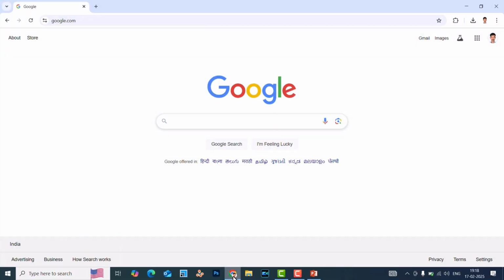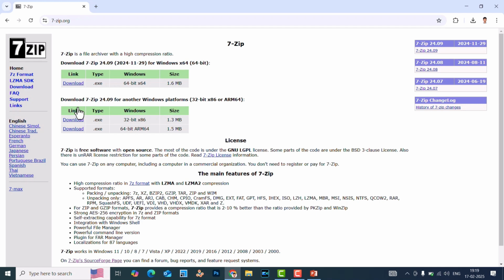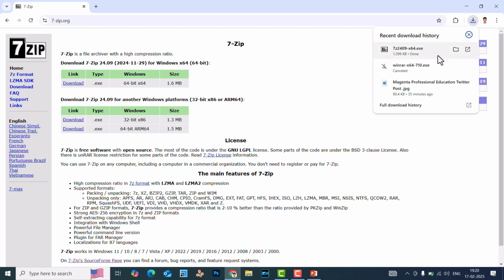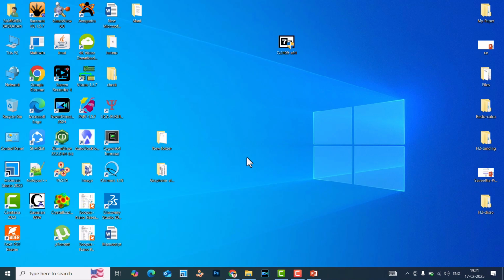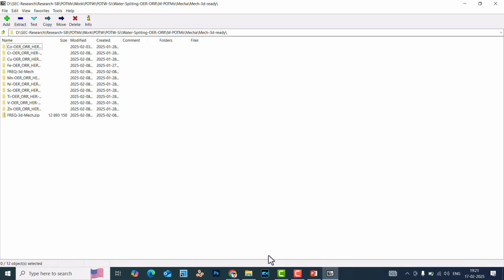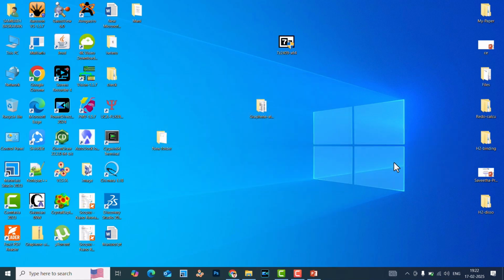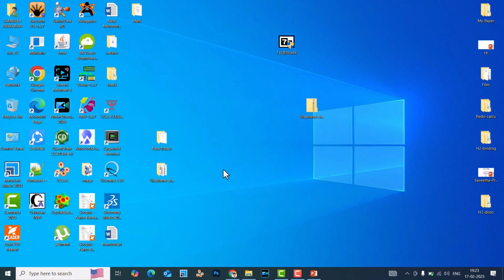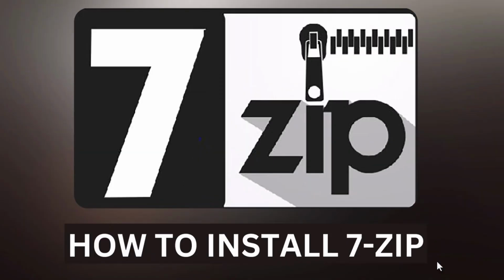How to Download and Install 7-ZIP for Extracting Archived Files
Welcome to our step-by-step guide on how to download, install, and use 7-Zip – one of the most efficient and free file archiver utilities available! In this video, you'll learn how to:

Download 7-Zip: Get the software safely from the official website.
Install 7-Zip: Follow our simple installation process tailored for both beginners and advanced users.
Extract Archived Files: Learn how to extract files from popular archive formats like ZIP, RAR, TAR, and more.
Explore Additional Uses: Discover extra features such as compressing files to save space and encrypting data for security.
Timestamps:

00:00 – Introduction
01:15 – Downloading 7-Zip
03:00 – Installation Process
05:30 – Extracting Archived Files
08:45 – Advanced Tips & Features
10:00 – Wrap-Up & Next Steps
Got questions or need further assistance? Drop your comments below – we love hearing from you!